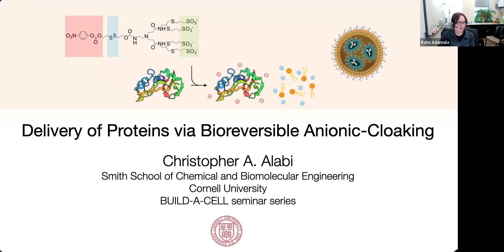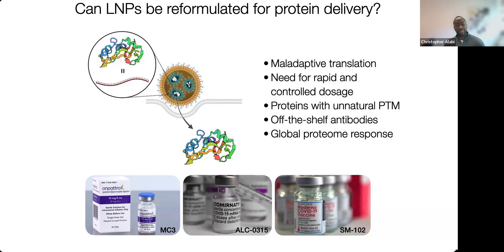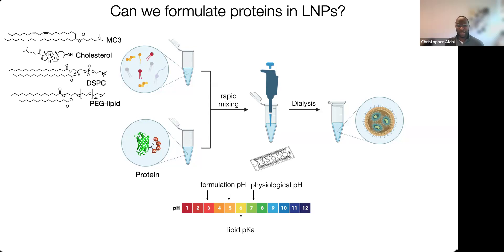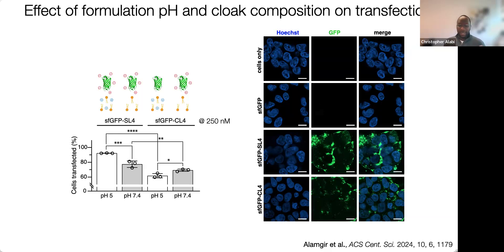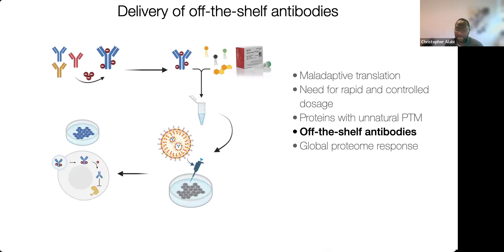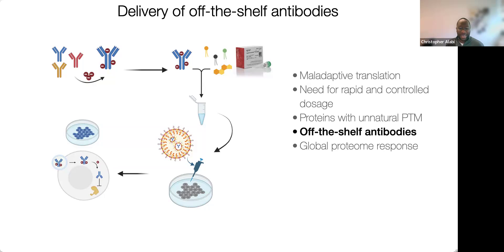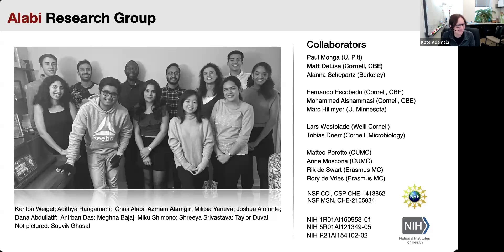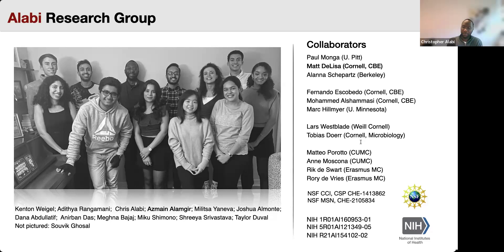Build-a-Cell seminar Christopher A. Alabi: Delivery of Proteins via Bioreversible Anionic-Cloaking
Build-a-Cell seminar presented by Christopher A. Alabi, Nancy and Peter Meinig Professor in the Life Sciences, Cornell University
Delivery of Proteins via Bioreversible Anionic-Cloaking

Recording made on September 23, 2024